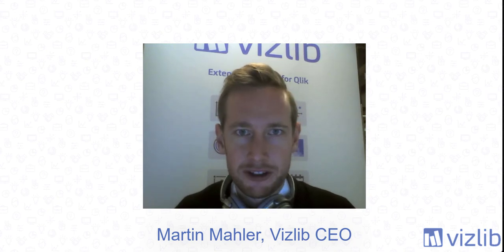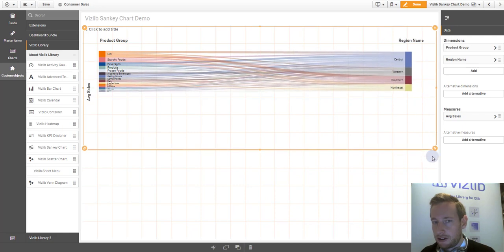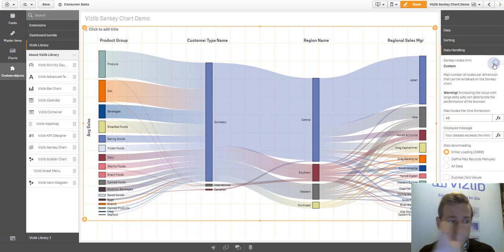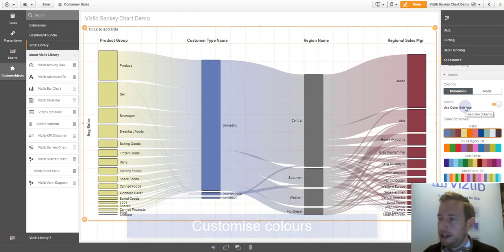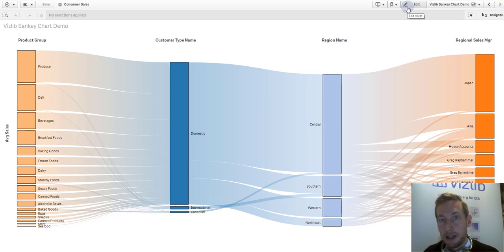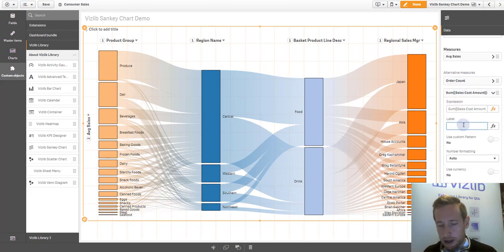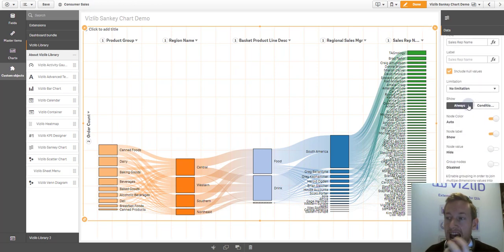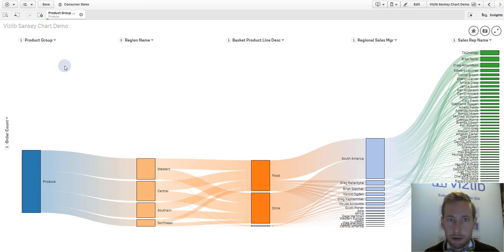Tutorial: Vizlib Sankey Chart for Qlik Sense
Learn how to create and customise a Vizlib Sankey Chart for Qlik Sense The Vizlib Sankey Chart is a Qlik-accredited value-added capability that can help you draw more meaning from your data.

Supporting one measure and multiple dimensions, a Sankey chart is a specific type of flow diagram, in which the widths of the links represent the metric volume going from one dimension to the other. Vizlib’s Sankey Chart is your go-to value-added capability to create beautiful dashboards and charts based on your own data. By controlling the formatting, display, interactivity and labelling, the Vizlib Sankey Chart introduces another powerful and supported visualisation to the Qlik ecosystem.